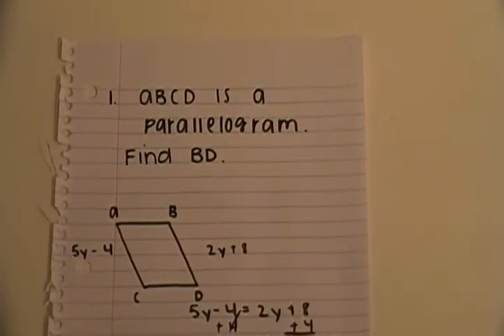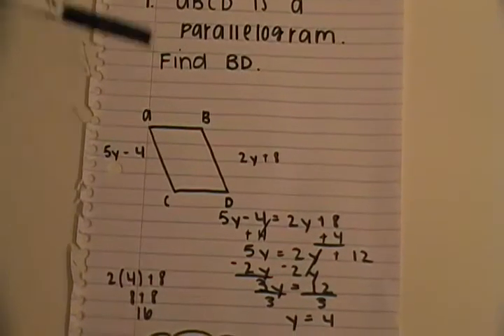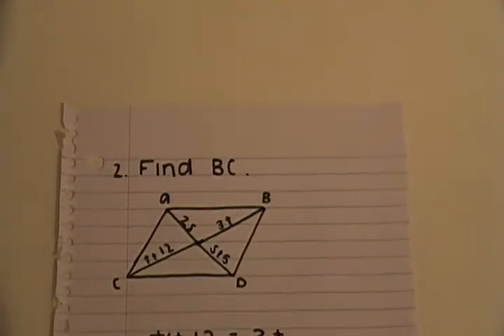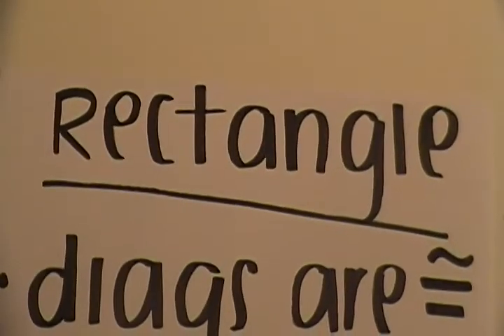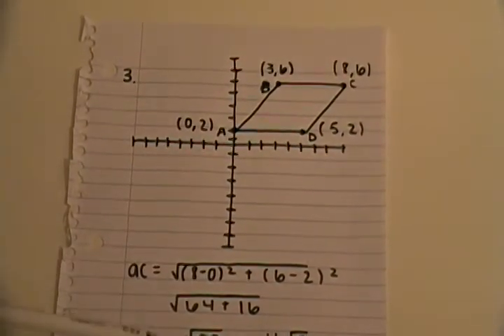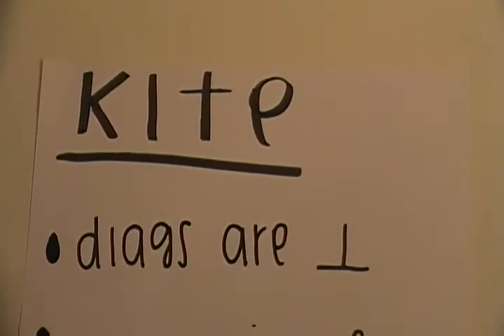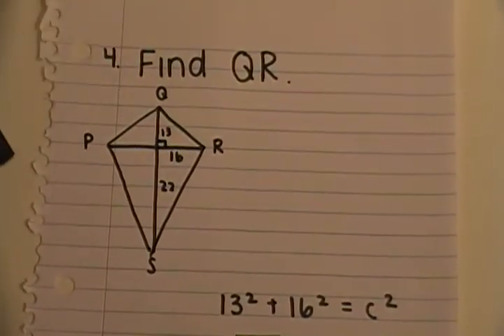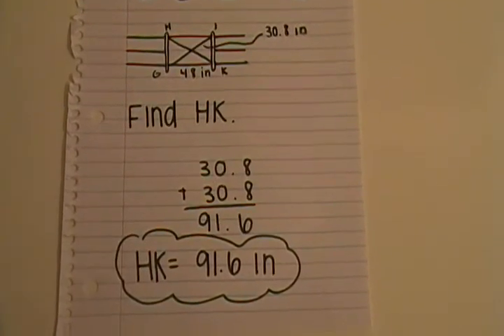6.4-6.6, Megan D, Josh M, Ian B Geometry Video.MP4